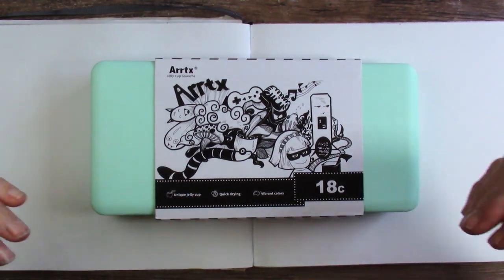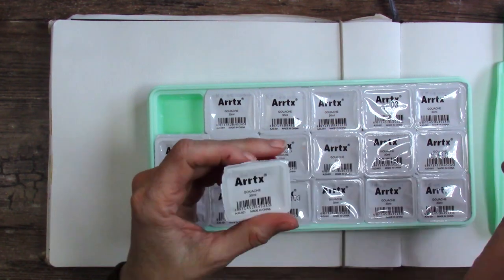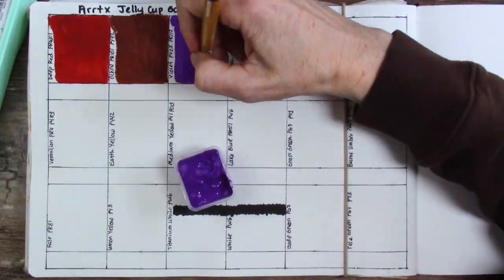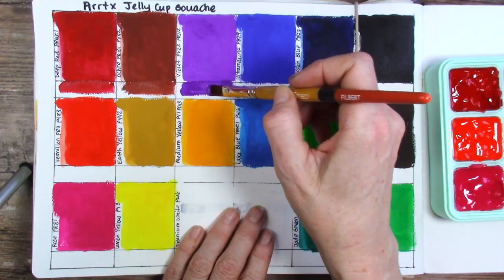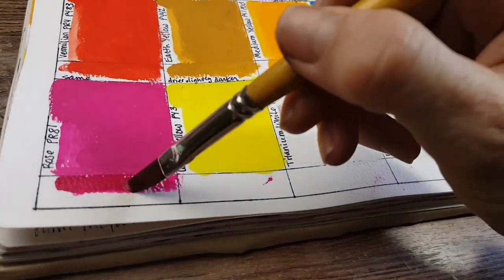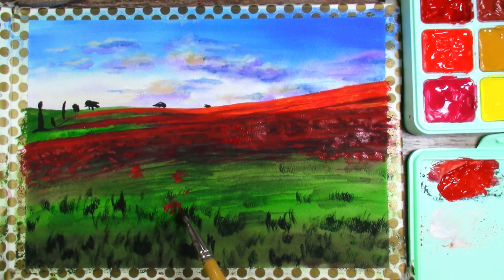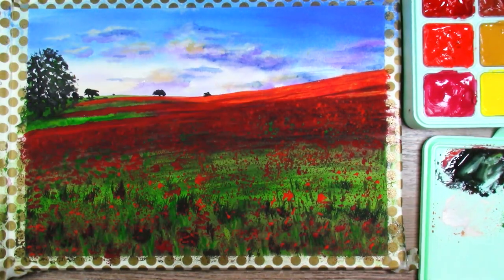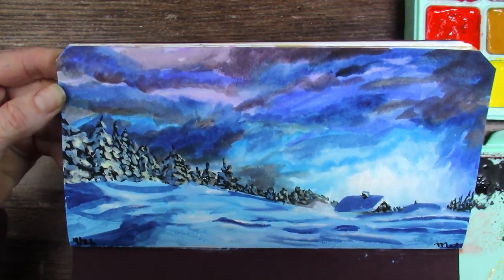First Time Trying the Popular Jelly Gouache! How is the Arrtx Brand? and giveaway winner announced!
We are trying out the Arrtx Jelly Cup Gouache in today's video with TWO paintings.  We will also compare the dry versus wet versions of each color to see the differences and have fun doing it!

Arrtx Jelly Gouache, Set of 18
Etchr Watercolor Sketchbook, A4, Cold-Press